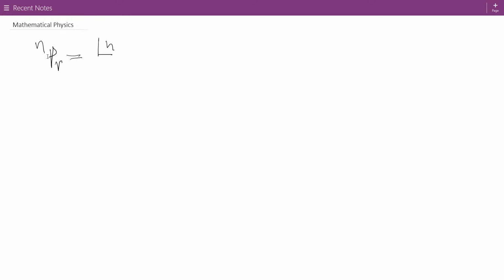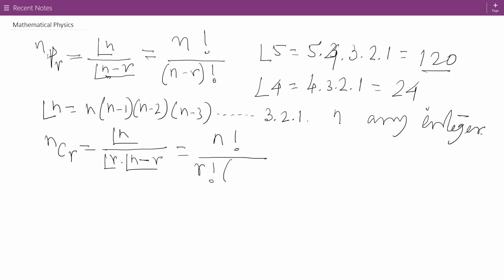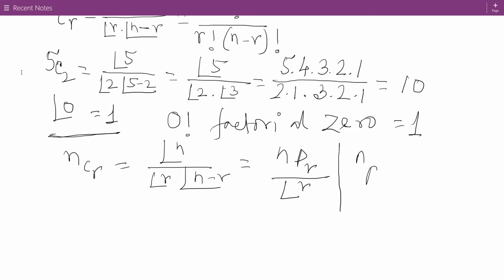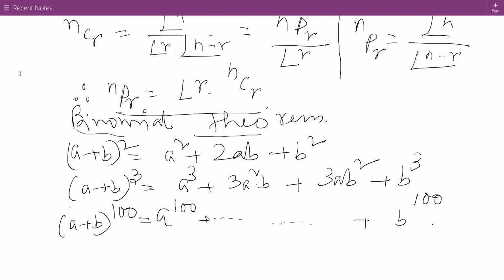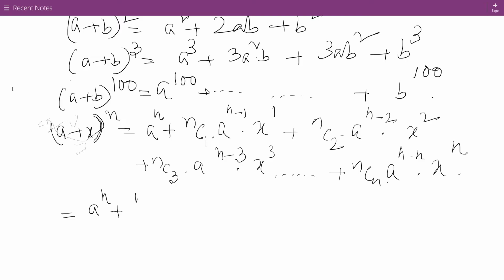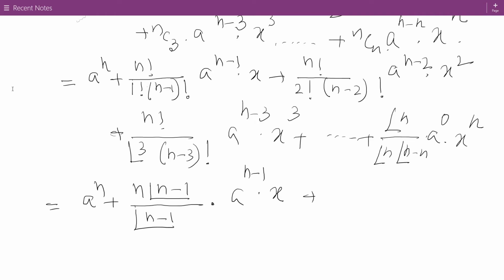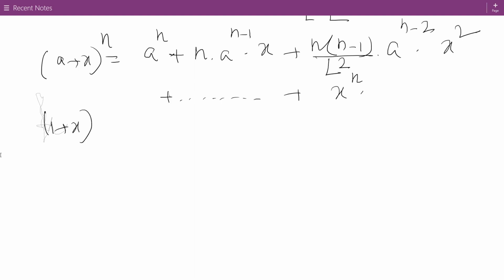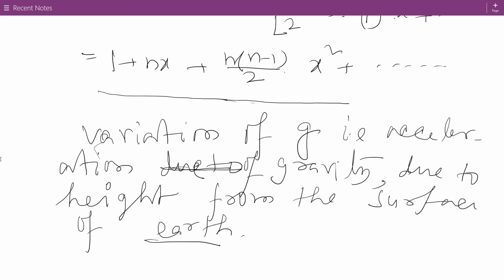#4-Mathematical Physics | Binomial Theorem | Physics for JEE Mains/Advance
Basic idea of Algebra is required to study any concept of IITJEEPhysics and in this video it has been discussed from elementary level so that every student will be able to understand it easily. The video is suitable for JEEMain and JEEAdvanced
Binomial Theorem, Expansion of Binomial Theorem, Permutations and Combinations Basics, What is Factorial and how to find it.
General Form of Binomial Theorem , Applications of Binomial Theorem in Physics